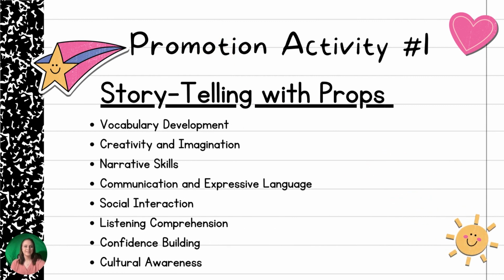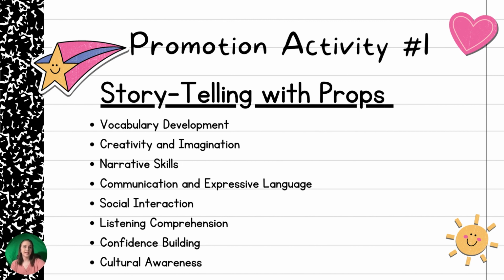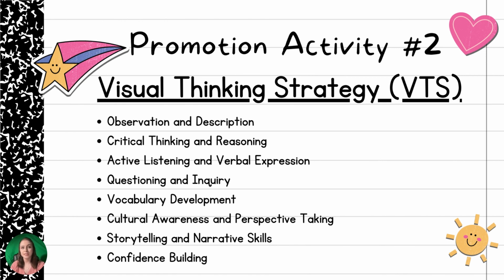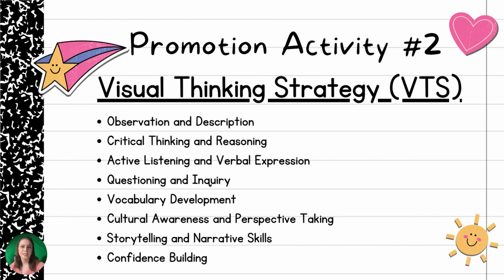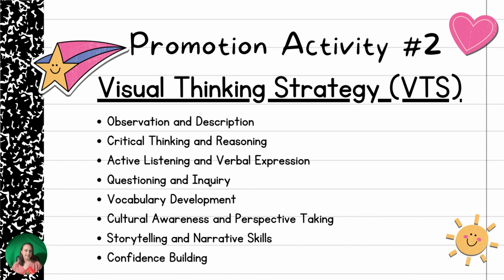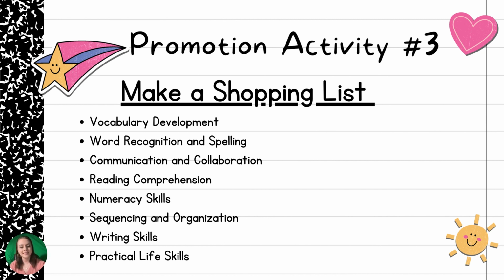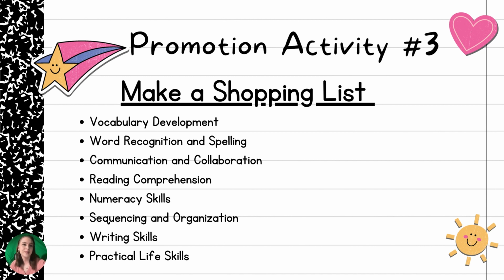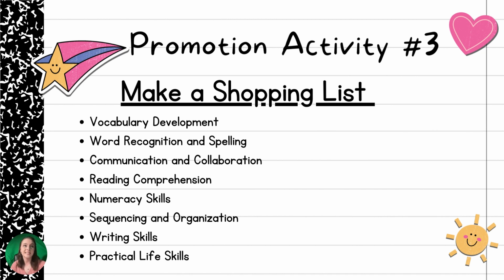Language Rich Activities